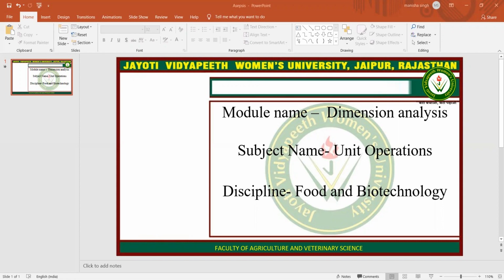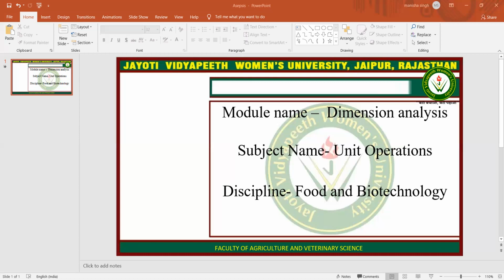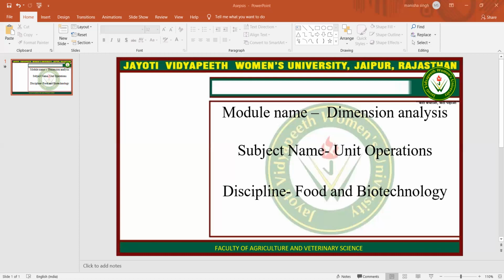Dimensional analysis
Jayoti Vidyapeeth Women's University-Dimensional analysis
JV'n Manisha Singh
Assistant Professor
Faculty of Agriculture and Veterinary Sciences
Course Name: Unit Operation
Session Name: Unit Operation and unit processes
Class Name: DET FBT VII Tri